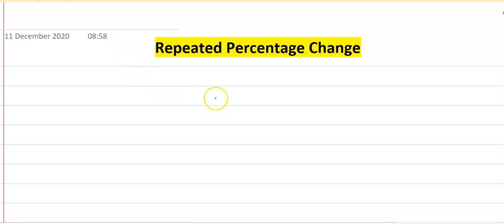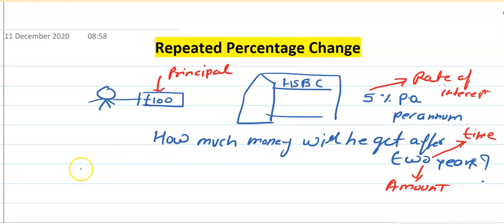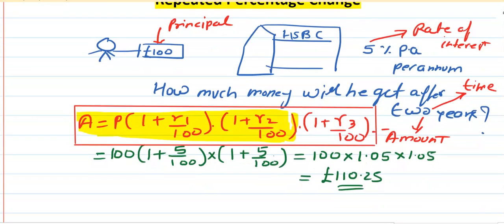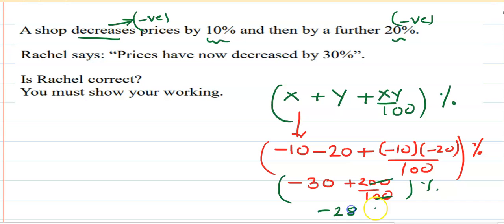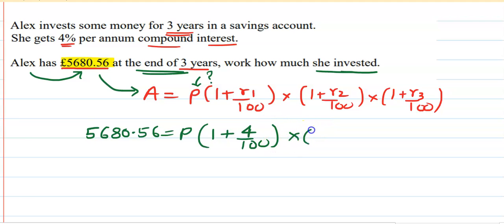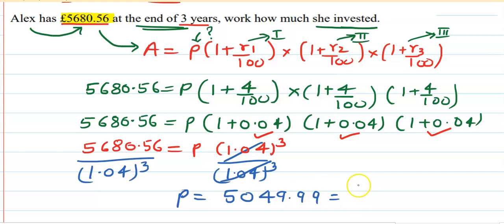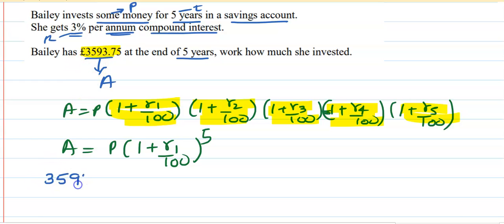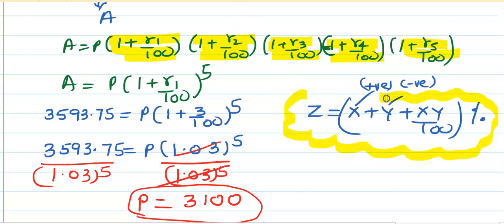REPEATED PERCENTAGE CHANGE- GCSE